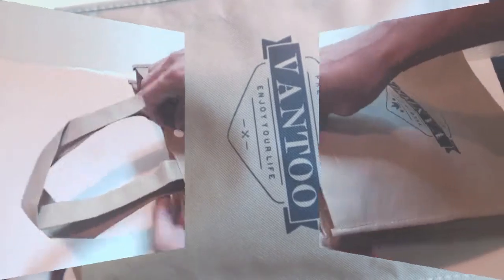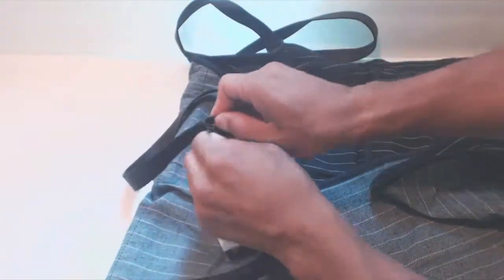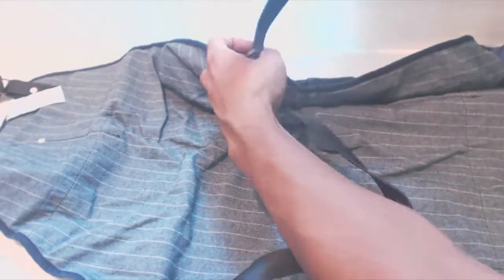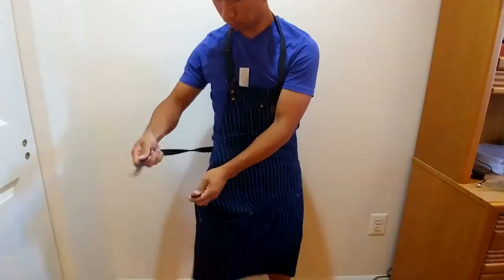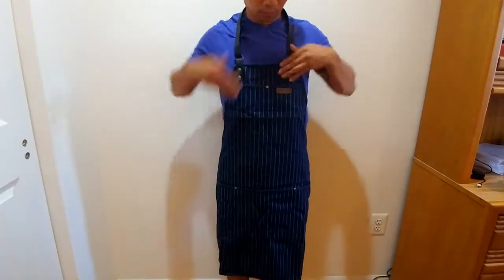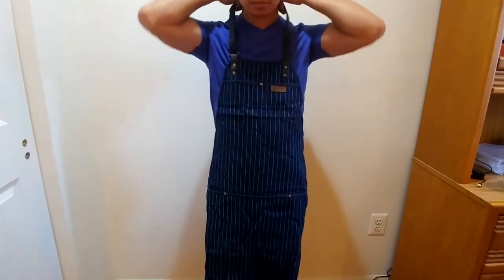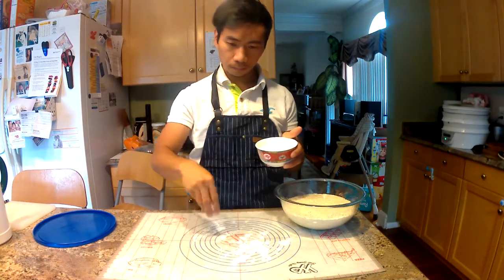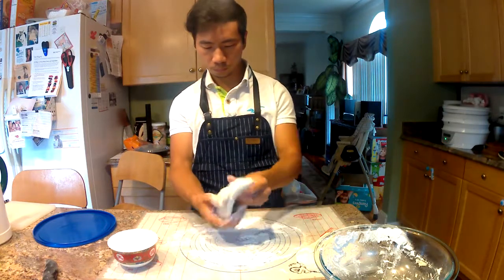Vantoo Blue Pinstripe Denim Apron Review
Lightweight, comfortable, and durable apron. Premium and stylish look and feel w/plenty of pockets.